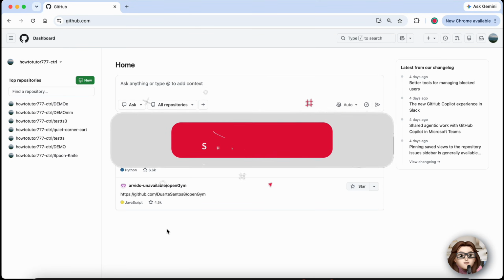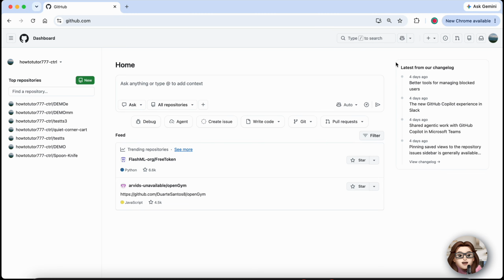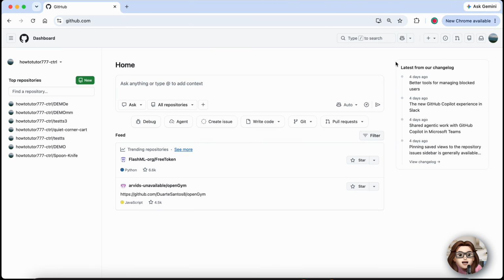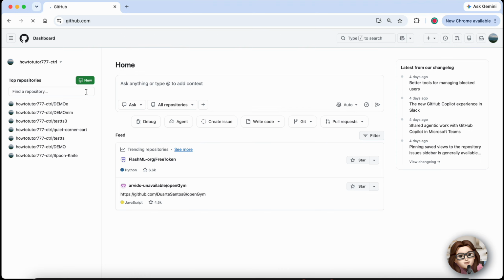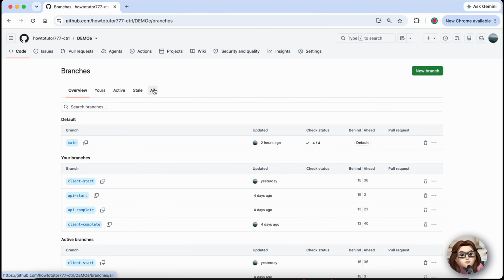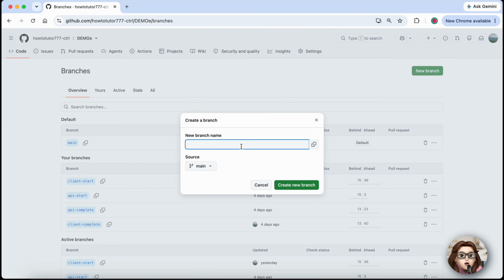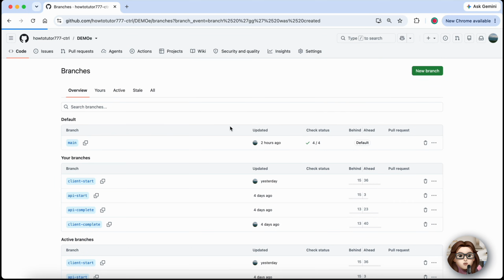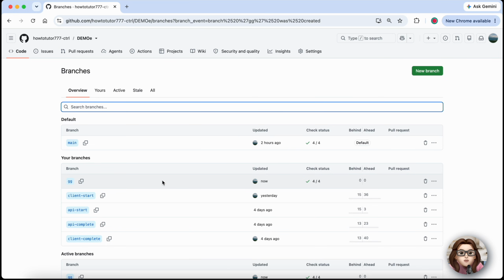How to Make a New Branch in GitHub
Learn how to make a new branch in GitHub with this easy step-by-step tutorial. If you want to work on a new feature, fix a bug, experiment with changes, or develop without affecting your main branch, creating a new branch is an essential GitHub skill.

In this tutorial, I’ll show you how to open a GitHub repository and create a new branch directly from the GitHub website. You’ll learn how to select your starting branch, enter a new branch name, and create the branch for your project.

Git branches allow you to work on different versions or areas of a project independently. Instead of making changes directly to your main branch, you can create a separate branch, make your changes there, and later open a pull request to merge those changes back into the main branch.

We’ll go through the process step by step so you can easily create and switch between branches. You’ll also learn how to choose a clear branch name that helps you and other contributors understand what the branch is being used for.

For example, you might create separate branches for new features, bug fixes, experiments, documentation updates, or other changes.

You can also create branches locally using Git commands and push them to GitHub, but this tutorial focuses on creating a new branch directly through the GitHub website.

Before making changes, make sure you’re creating the branch from the correct base branch so it contains the code you expect to work with.

By the end of this video, you’ll know how to make a new branch in GitHub and how to use branches to organize your development workflow.

If this tutorial helps you, make sure to like the video, subscribe to the channel, and leave a comment if you have any questions or want more Git and GitHub tutorials.

This video shows you How to Make a New Branch in GitHub! Watch this Video till the end to learn How to Make a New Branch in GitHub.

Were you able to figure out How to Make a New Branch in GitHub? Share this with your friends who want How to Make a New Branch in GitHub.

Problem Solved in this Video-:

What Do you Think of How to Make a New Branch in GitHub?